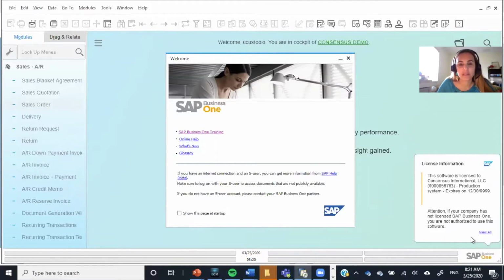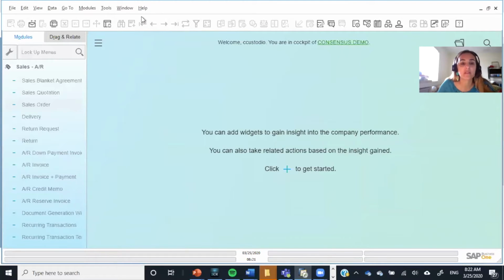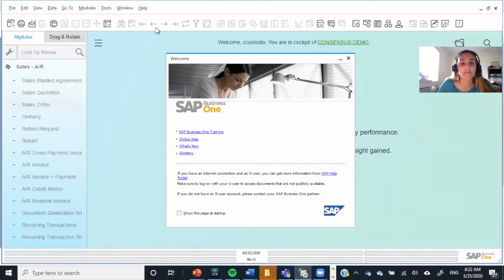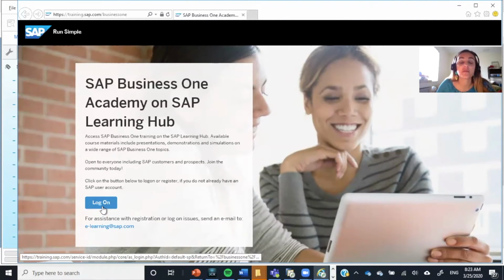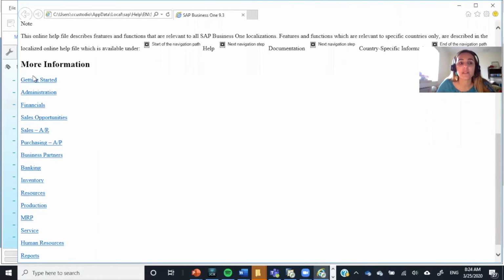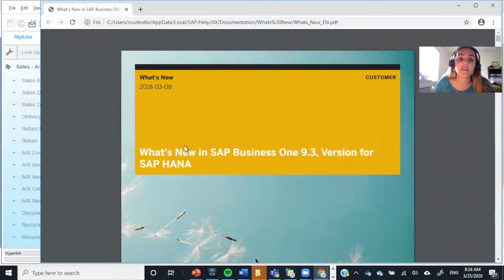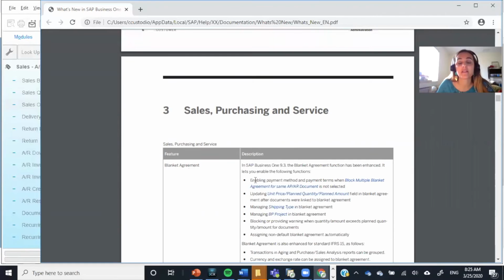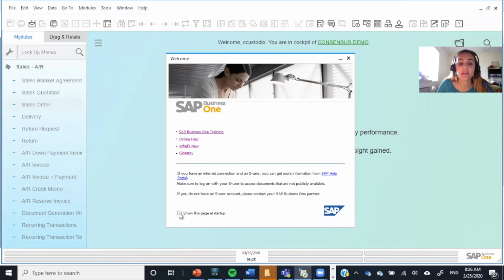SAP Welcome pop up window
About coffee and SAP Business One Tip video series:

We firmly believe that every challenging time has a silver lining, and stayinghome might a great opportunity to sharpen your SAPBusinessOne skills. We have prepared a list of the best Free SAP and Consensus online resources to SAPBusinessOne And we are also meeting you for an online coffee and one SAP Business One tip every day at 9.30 am EST on Youtube Live.